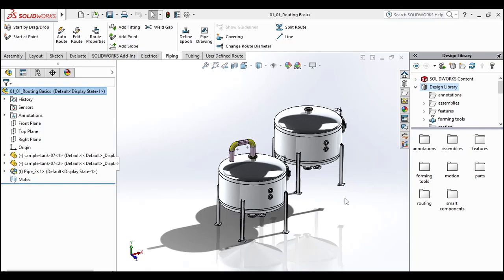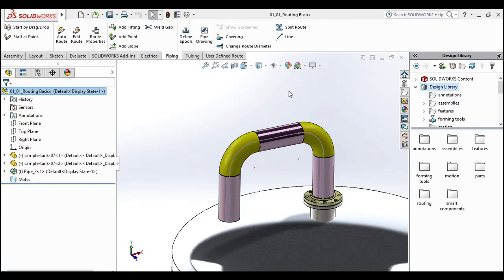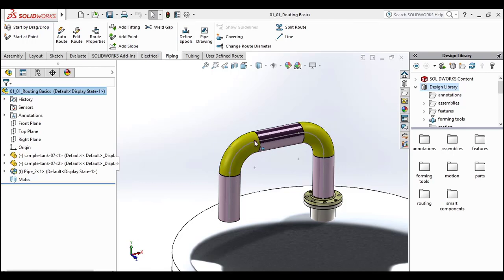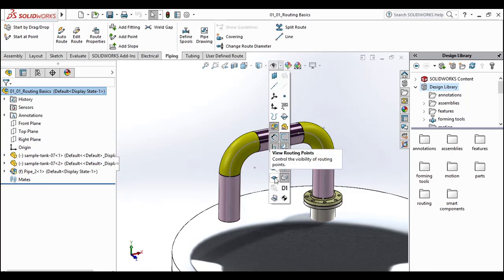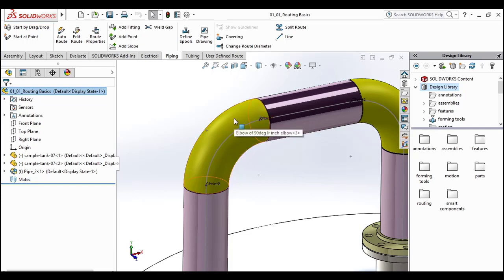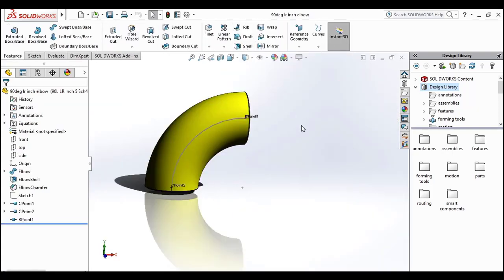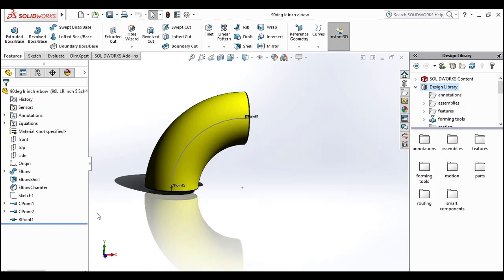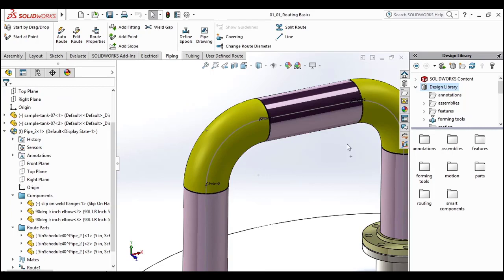Solidworks routing and piping-Connection points and routing points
he Routing application is an add-in to the SOLIDWORKS Premium software. With Routing, you can create a special type of subassembly that builds a path of pipes, tubes, electrical cables or ducts between components. When you insert certain components into an assembly, a route subassembly is created automatically.